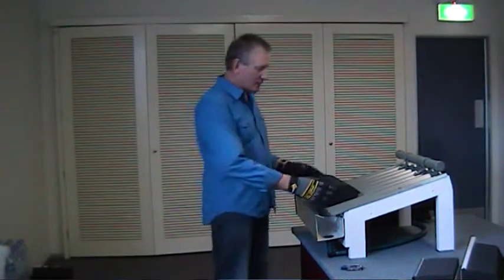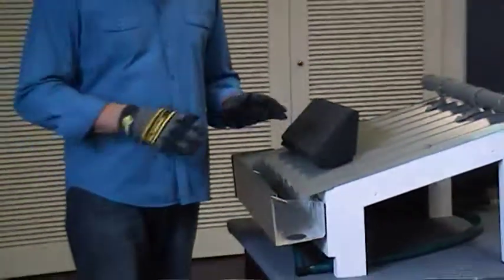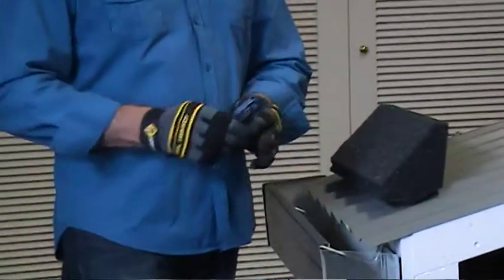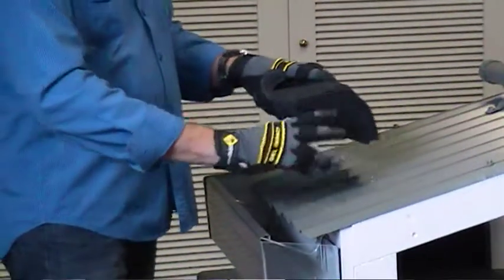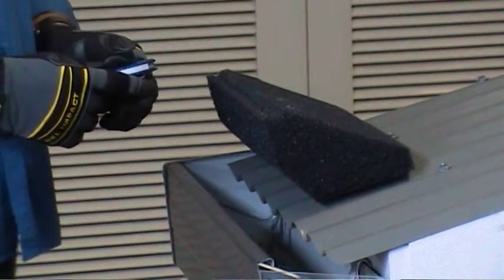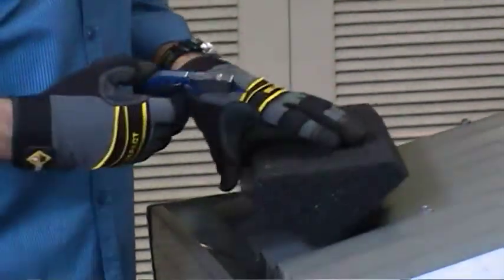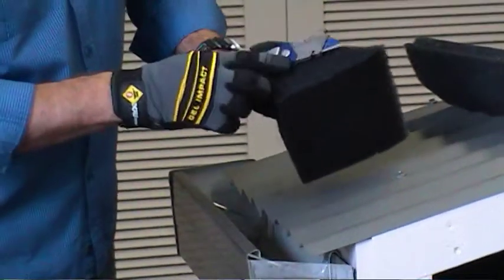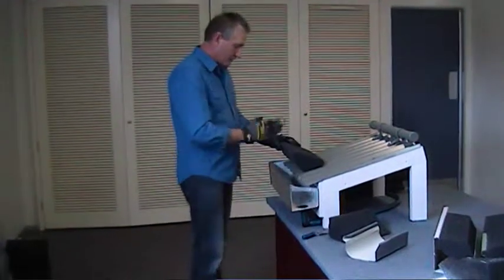GuttaFilta.com.au Gutter Filter Howto 2 of 3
Foam Gutter Protection Systems prevents, build up of debris in the gutters, vermin from getting into your roof, loss of rainwater and clogged gutters becoming a fire hazard. Guttafilta has many names and description by which we can call it, foam gutter guard, gutter filter foam, gutter foam, foam gutter guard systems, gutted filter, gutter guard, foam guard, foam filter, wire mesh replacement. Gutter filter foam solution replace the wire mesh that takes a long time to install and it is extremely difficult to maintain. Foam Gutter guard is easy to install. Foam gutter filter is easy to maintain.